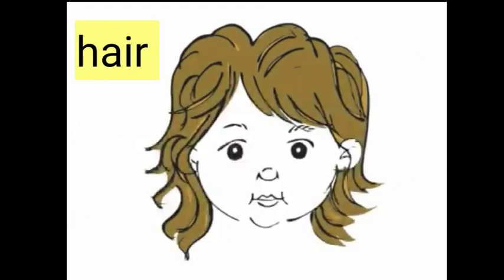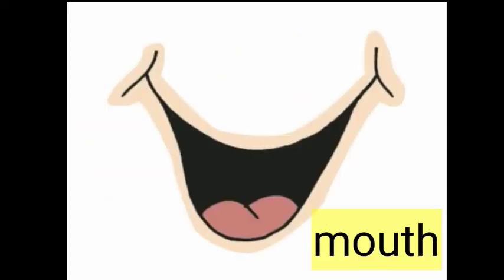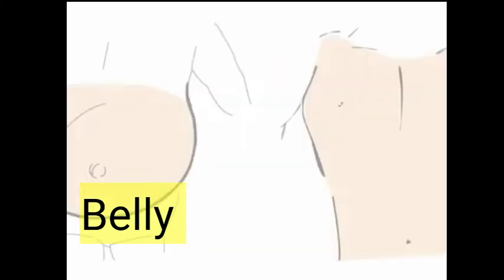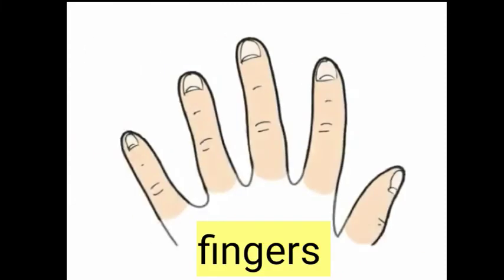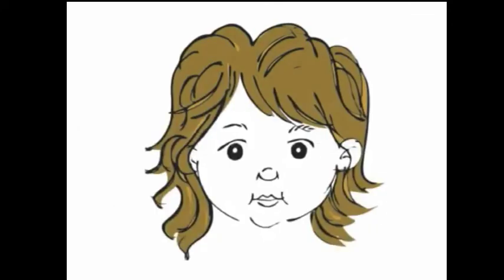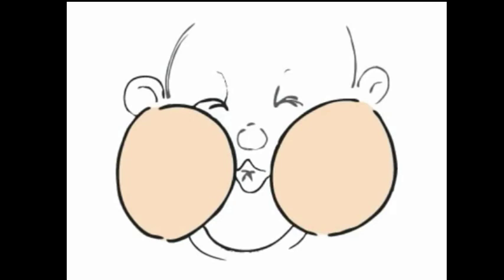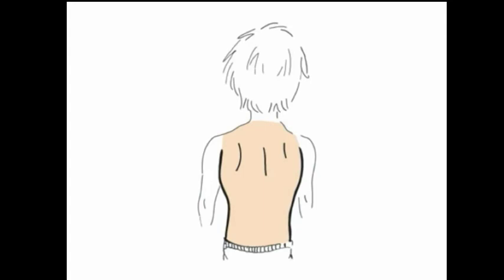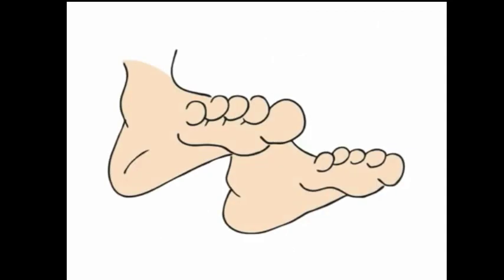kids vocabulary - Body - parts of the body - Learn English for Kids - English educational video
come to learn the body parts in English